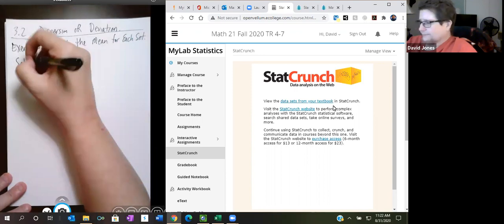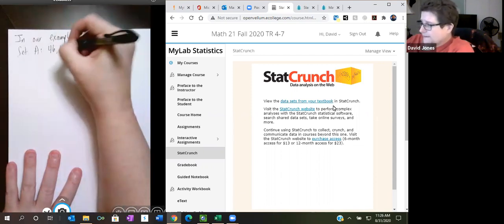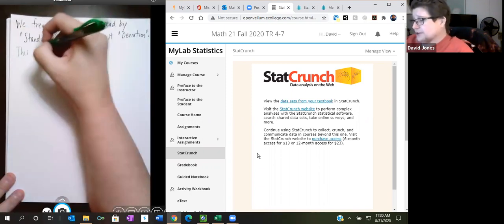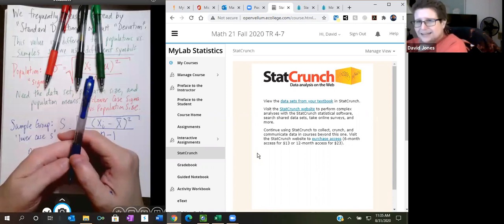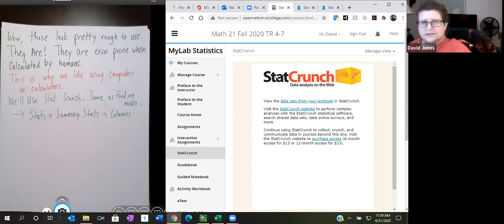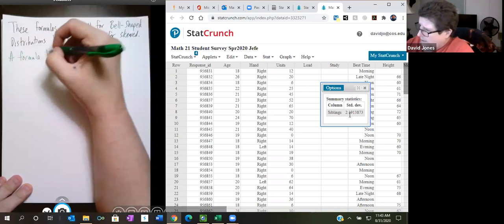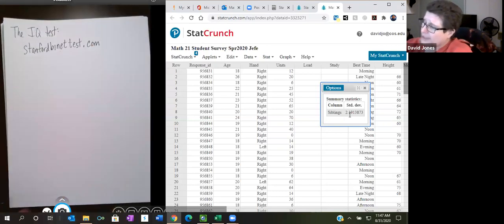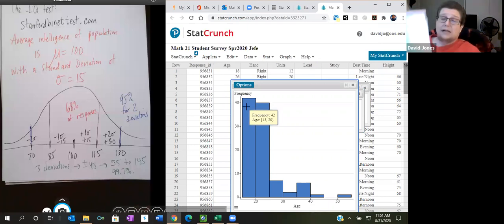M021 Intro to Stats 3.2 Dispersion and Deviation